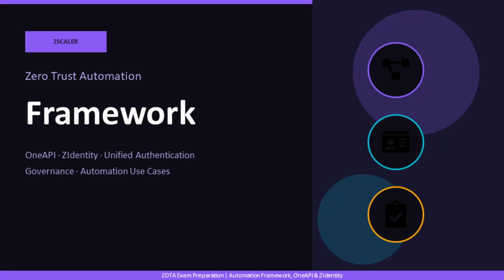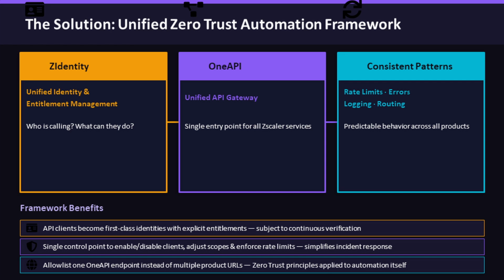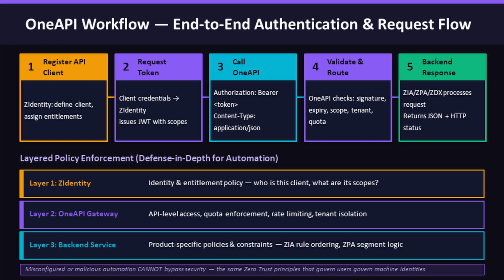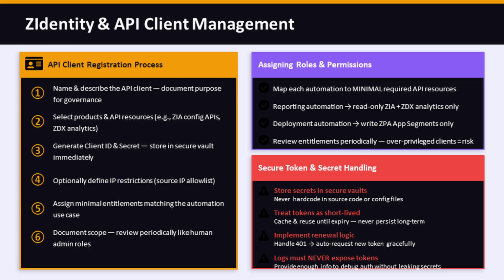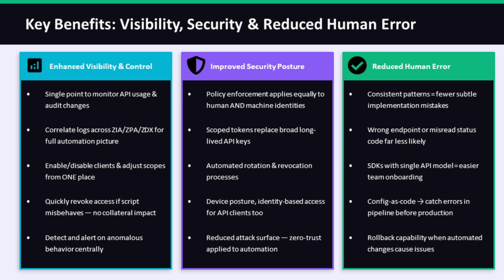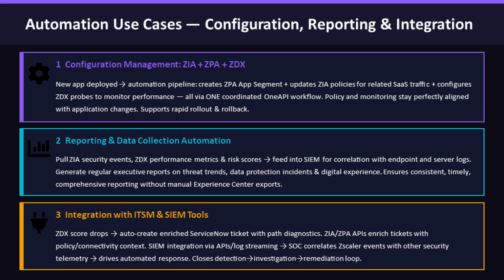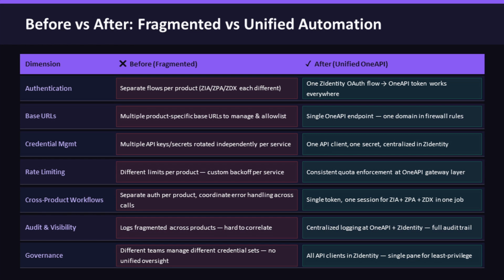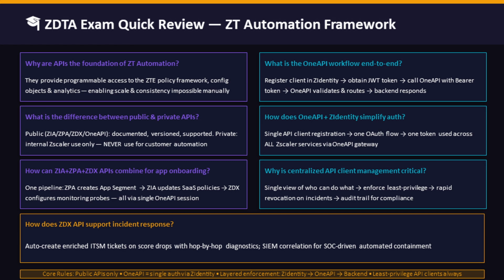Why Your Security Automation Is Failing (And How to Fix It)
The Zscaler Zero Trust Automation Framework enables security and operations teams to enforce least‑privilege access, automate repetitive tasks, and accelerate remediation by combining policy‑as‑code, orchestration, and integrations with SOAR, SIEM, and ITSM tools. This video walks through the framework architecture, common automation patterns, a live configuration demo, and practical playbooks you can adapt for your environment.
- Framework architecture showing how Zscaler evaluates identity, device posture, and app context to make enforcement decisions.
- Core building blocks: policy templates, automation engine, API endpoints, webhooks, connectors, and observability.
- Automation patterns: user onboarding, SaaS access provisioning, threat containment, and compliance enforcement.
- Live demo: author a policy, attach an automation playbook, trigger remediation, and validate results.
- Integrations: examples connecting Zscaler to SOAR, SIEM, ITSM, and identity providers for end‑to‑end automation.
- Operational guidance: testing strategies, rollback plans, audit logging, and scaling considerations.